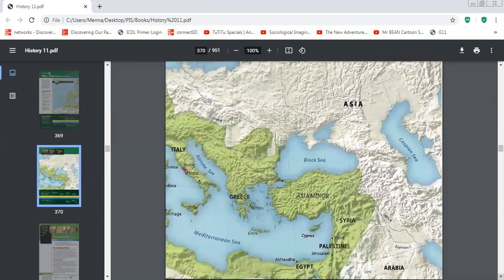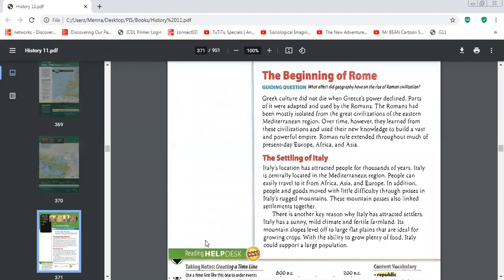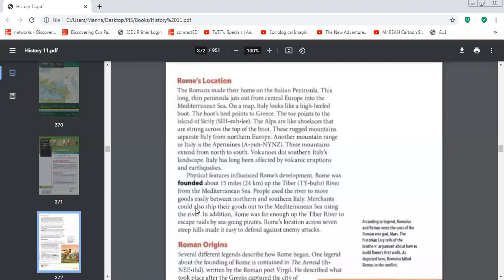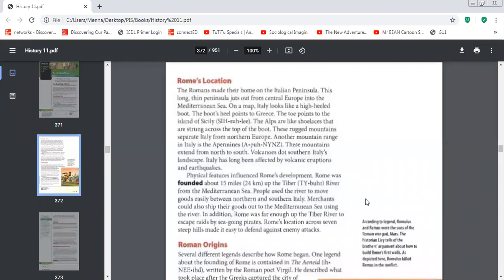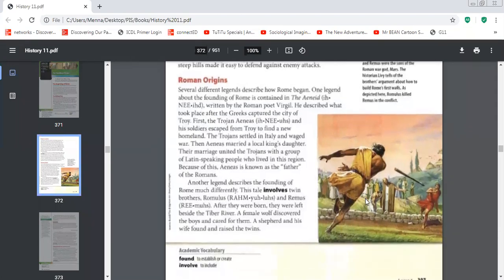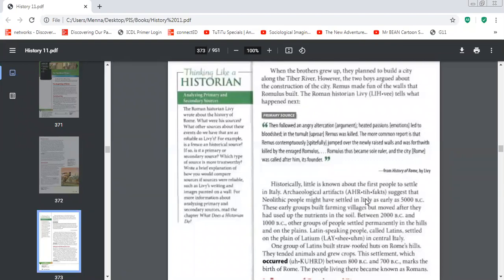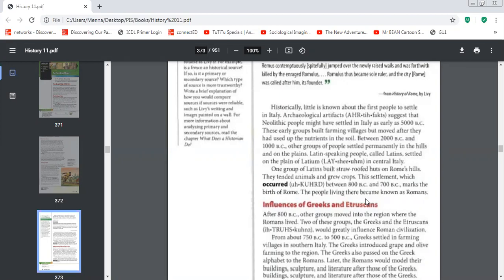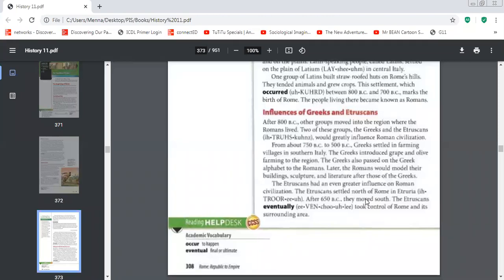G11 H Ch 11 Sec 1 Part 1